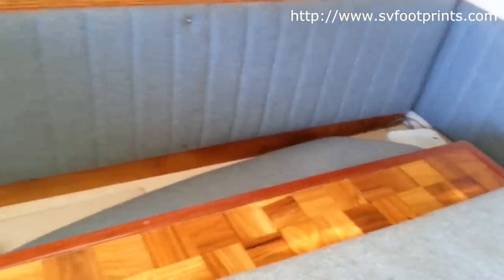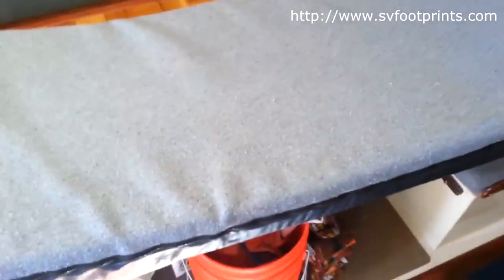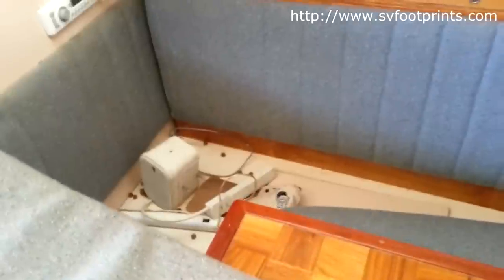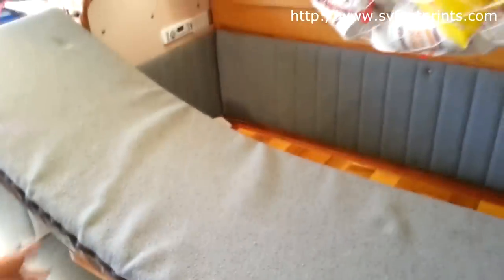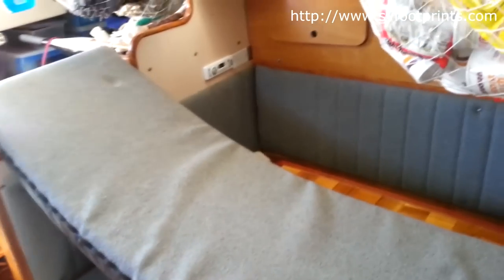Weekend Work - Finishing the Settee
More pictures and video of the settee and other projects coming this weekend.